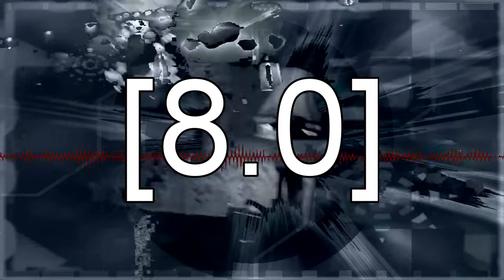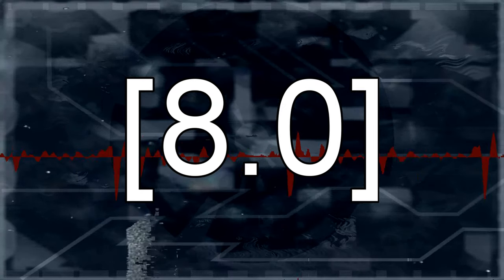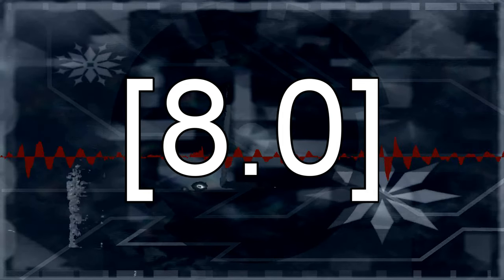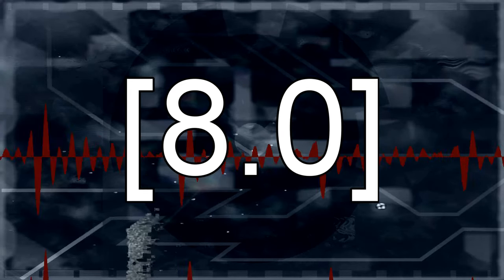getting started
an update made on mid-November of 2018 were I talk about some plans including some content announcements and such.